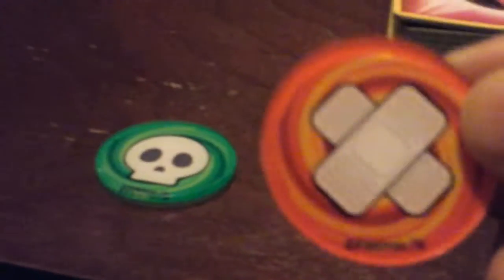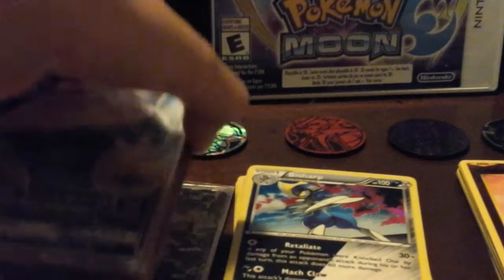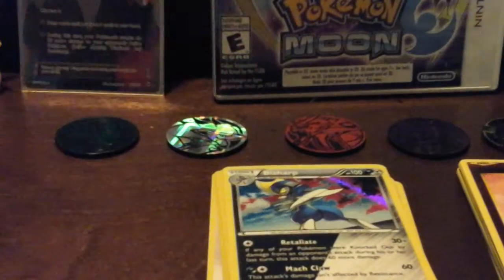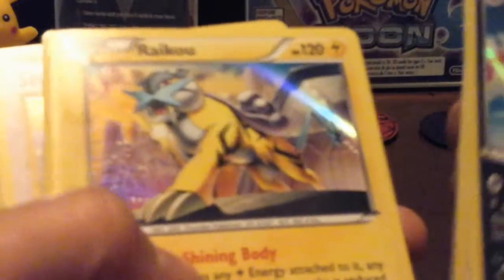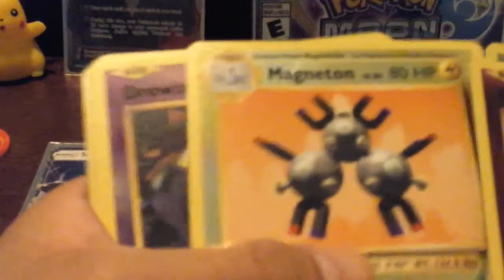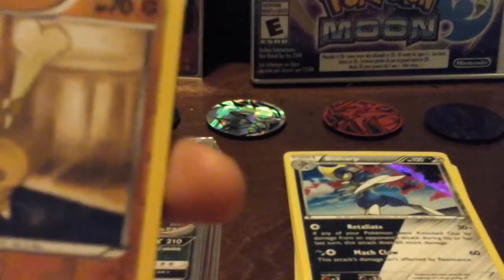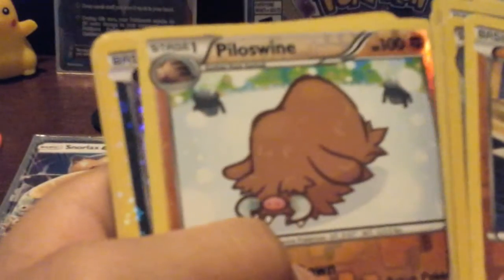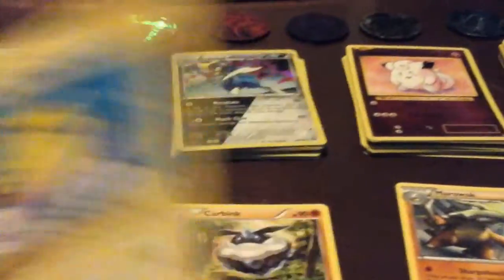My entire pokemon collection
All school friends first one to leave a really funny comment will get a holo card of their choice choices are
.Bisharp
.Greninja
.Raikou
.Machamp
.Frogadier
.Snorlax
.Aegislash
.Gardavoir
.Gengar
.Galvantula